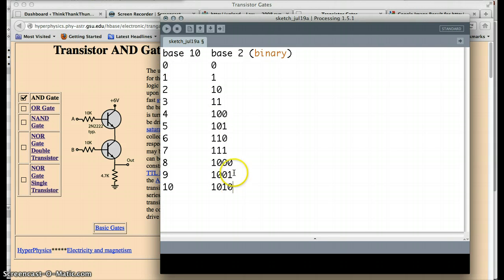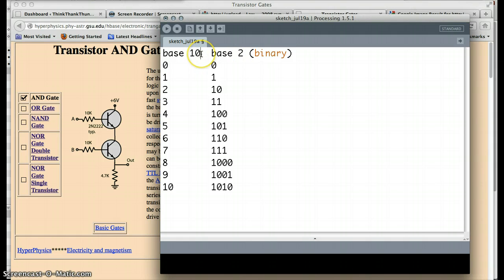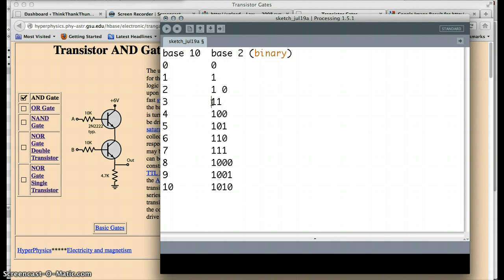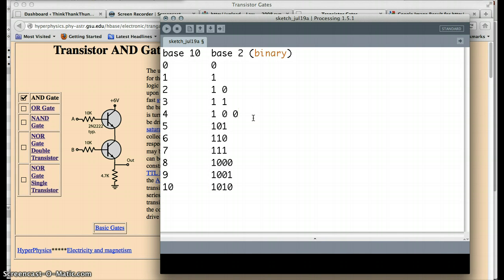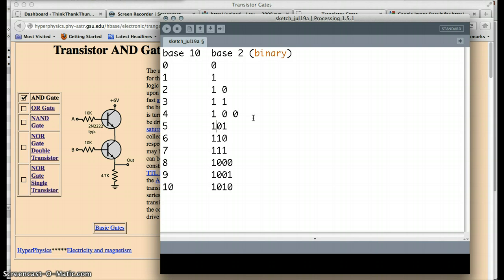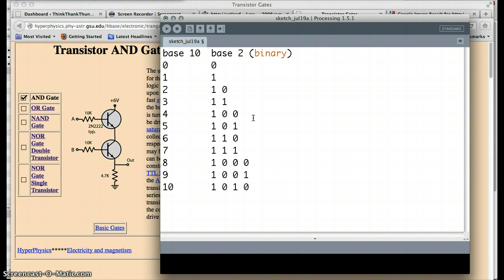Computer Anatomy - Video 1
Binary and Transistors